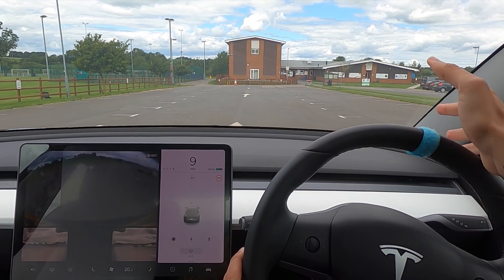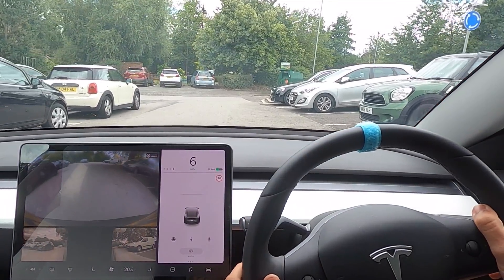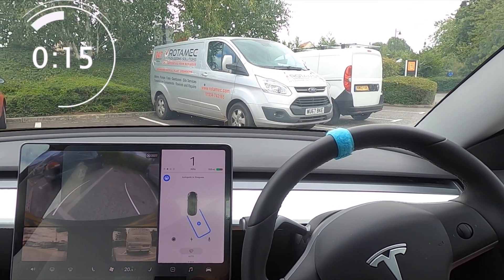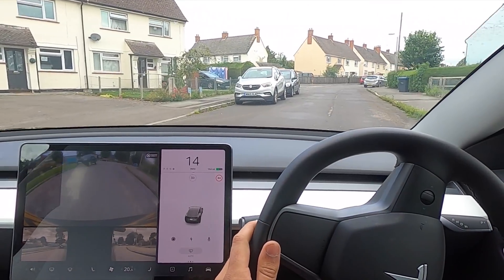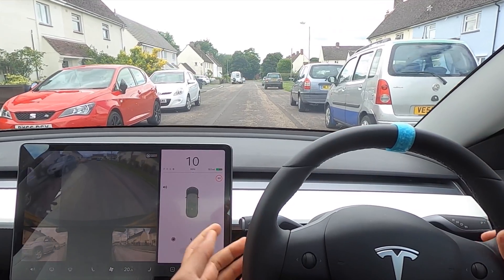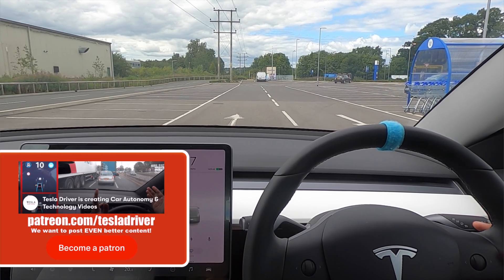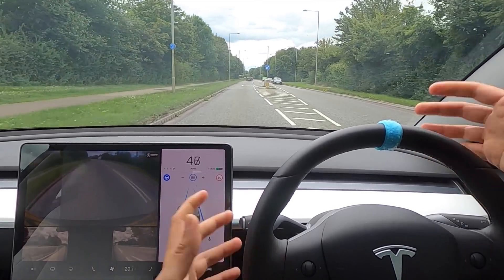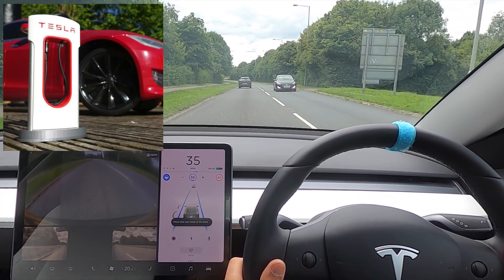Tesla Autopark Ultimate Test | *SECRET* 2020.28.1 Update shows PARKING SPACES & does it park FASTER?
Tesla Autopark Ultimate Test | *SECRET* 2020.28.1 Update shows PARKING SPACES & does it park FASTER? | Tesla Autopilot Full Self Drive HW3 Model 3 Performance version

Patrons: Alex R, Andrew H, Ben R, Brain P, Callum P, Cheslyn E, Chris S, CoolSilver W, Damien C, DarthFalcon, David J, David J, Davor Z, Ed K, Gerald O, Graham T, Guy D, Ian D, Isac V, Jacob B, Jasmun S, Jens H, Jerry D W, JK EV, John L, Jonathan B, Jordan H, J Hollingsworth, Jubey36, Just Korblox,  Kevin D, Kishan G, Liu J, M Harris, Malorie C, Marcel W, Nigho, Noshadowrage, OK, Paul G, Raj J, Robin N, RooYoshMine, Samuel M, Sebastian H, Simon Speed, Steve E, Steven G, Syd P, Thomas H, Tom B, Tyler R, Vegar W, Vitas P, Will P, ZeNoxXi, Simun M.